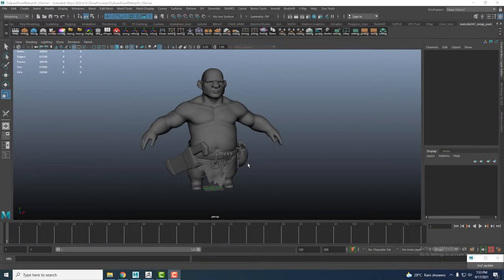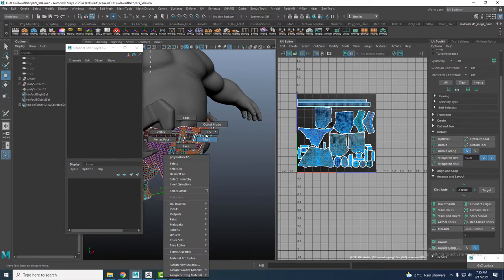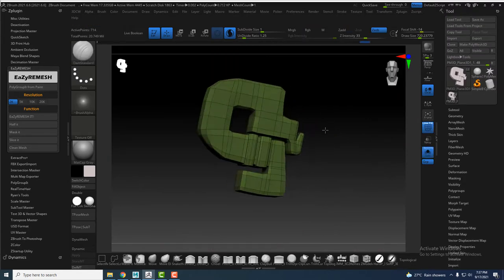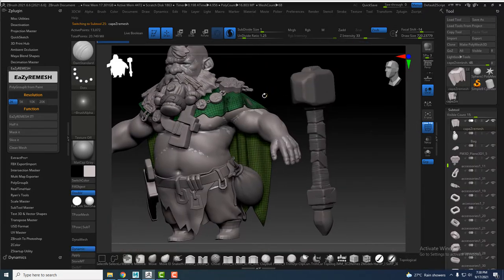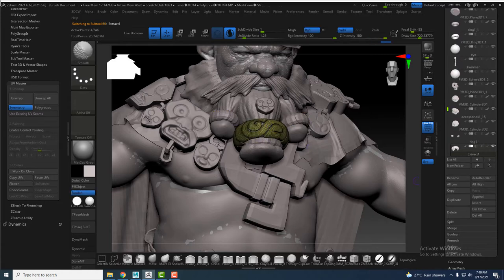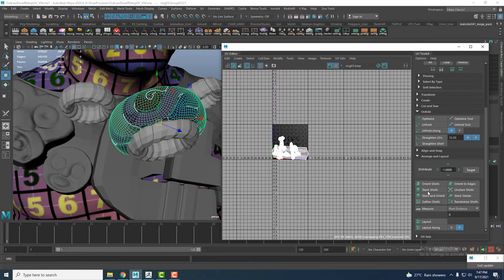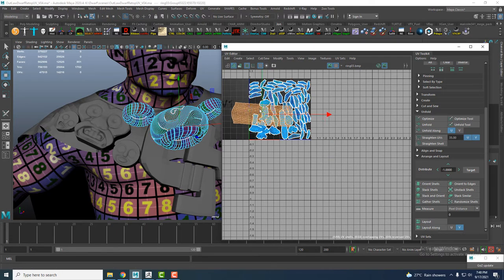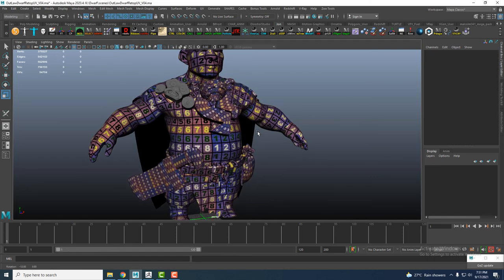Stylized Texturing Character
Part 4 of this tutorial,  Stylized Character Texturing, This Part3 of Stylized Character Texturing. we will do the accessories

You can get all the project files are used in these tutorials.
Files included are, -Zbrush files, Maya files,
Substance Painter, Marmoset Toolbag